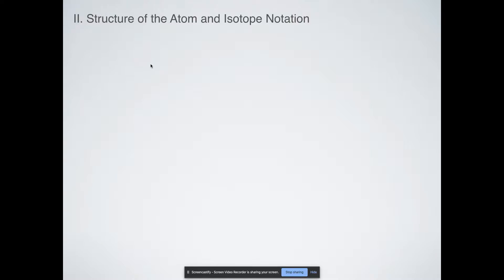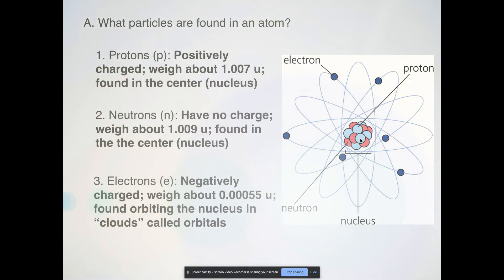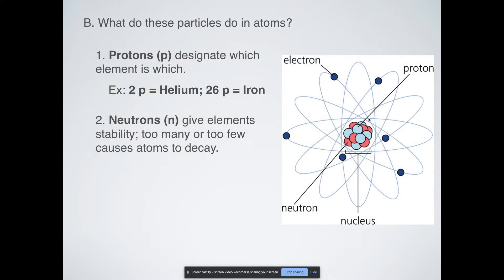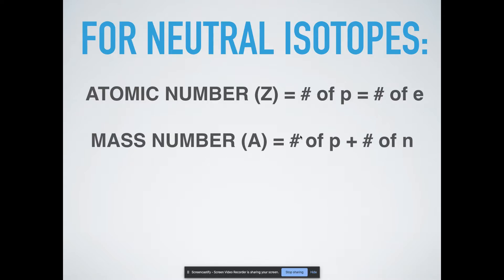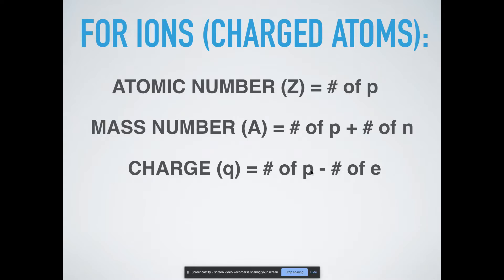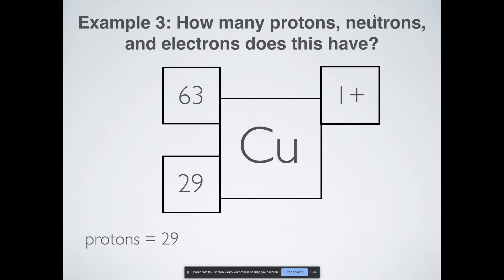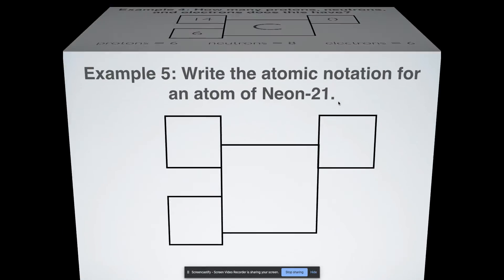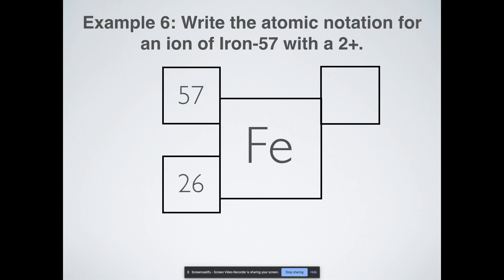Isotope Notation and Counting Subatomic Particles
This is a brief video showing how you can count the number of protons, neutrons, and electrons using Isotope Notation (Atomic Number, Mass Number, and Charge)!

FTW: Sodium has an atomic number of 11 not 10.